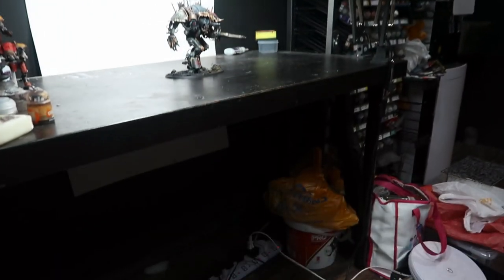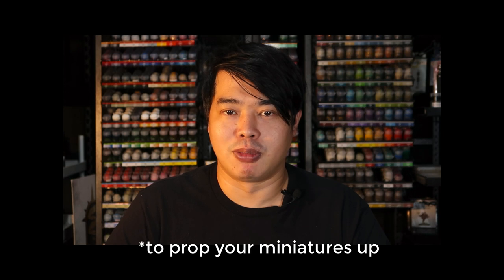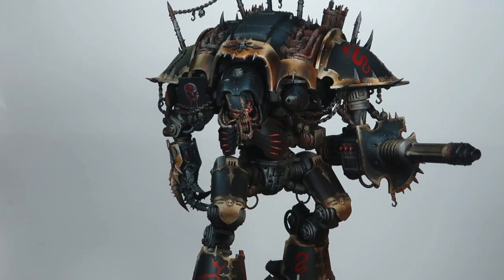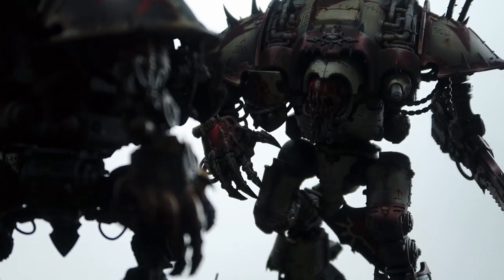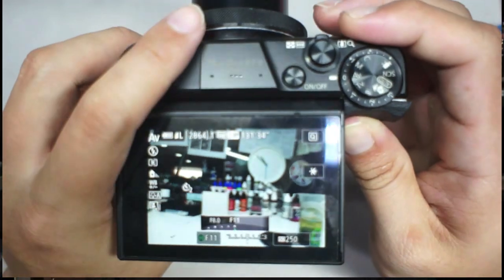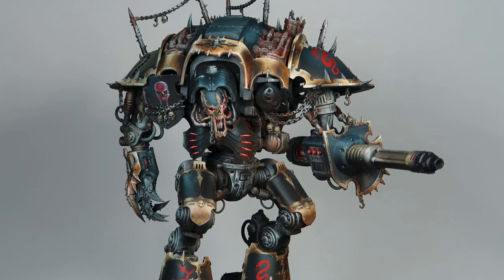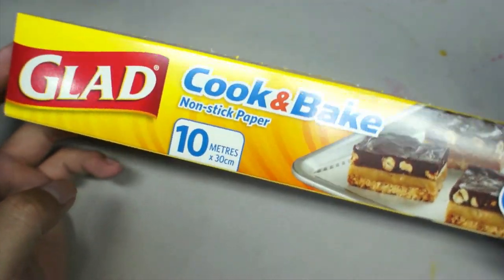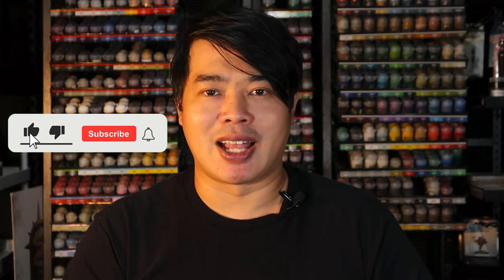How to Photograph Miniatures - No Expensive Equipment Needed!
In this video, we'll be talking about miniature photography, and how you can do it without expensive photographic equipment! I'm no professional photographer but this is how I shoot my photographs.